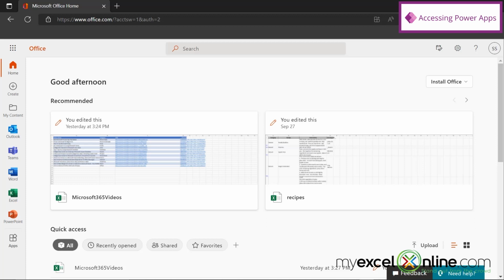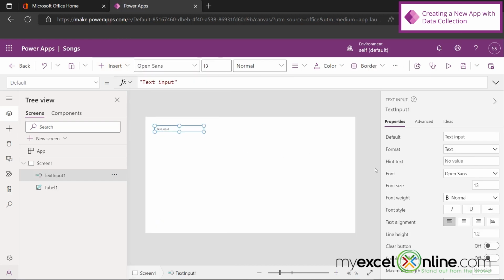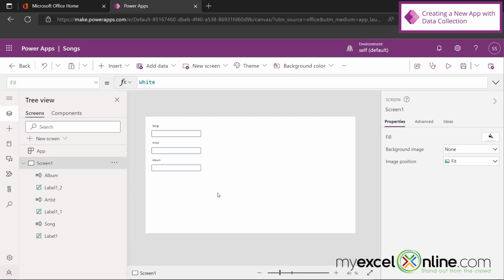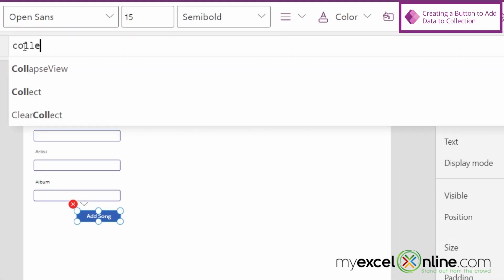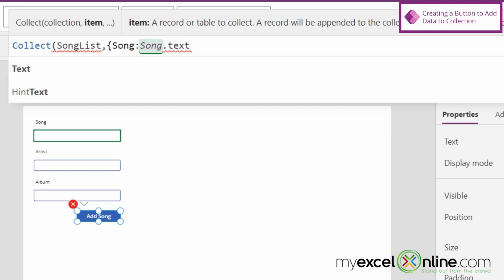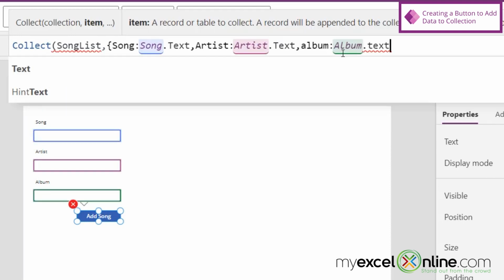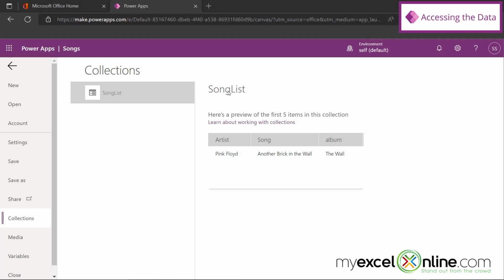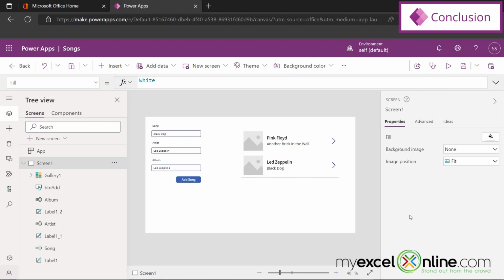How to Use a Collection in Microsoft Power Apps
Watch this video to learn how to use a collection in Microsoft Power Apps. A collection is a way to collect data through a Power Apps form. We will show you how to access Power Apps. Next, we will show you what a collection is and how to write an app to create new records in a collection. Finally, we will show you where all the data in a collection can be accessed. This is a great video for someone learning how to use a collection in Microsoft Power Apps for the first time.

⌚ Time Stamps:
00:00 - Introduction to How to Use a Collection in Microsoft Power Apps?
00:25 - What is a Collection in Microsoft Power Apps?
00:41 - Accessing Microsoft Power Apps
01:00- Creating a New App with Data Collection in Microsoft Power Apps
03:07 - Creating a Button to Add Data to Collection in Microsoft Power Apps
06:50- Accessing the Data in a Collection in Microsoft Power Apps
08:25- Conclusion for How to Use a Collection in Microsoft Power Apps?

👨‍🏫 MyExcelOnline Academy Online Excel Courses 👇
1,000 video training tutorials & support covering Formulas, Macros, VBA, Pivot Tables, Power Query, Power Pivot, Power BI, Charts, Financial Modeling, Dashboards, Word, PowerPoint, Outlook, Access, OneNote, Teams & MORE...

101 Most Popular Formulas Paperback on Amazon
101 Ready To Use Macros Paperback on Amazon
101 Best Excel Tips & Tricks Paperback on Amazon

Cheers,

JOHN MICHALOUDIS
Chief Inspirational Officer & Microsoft MVP